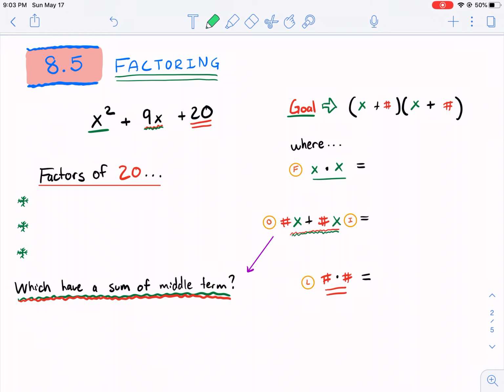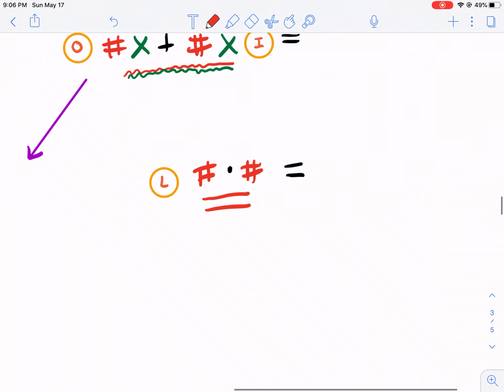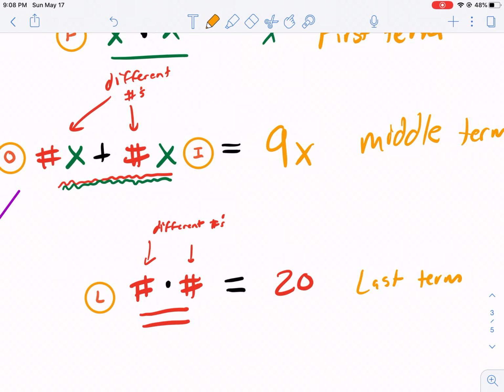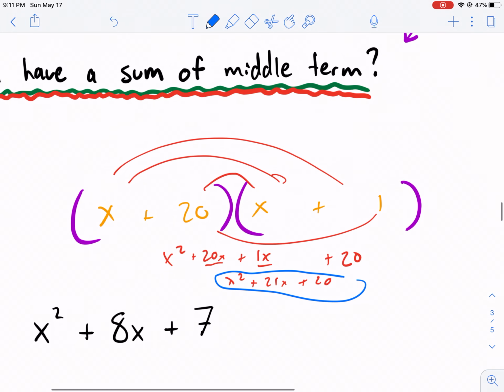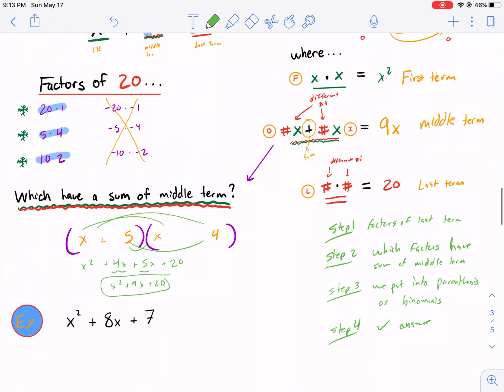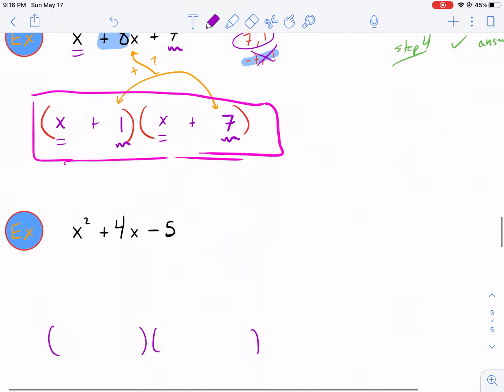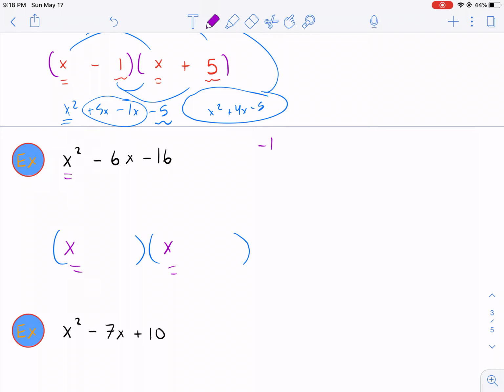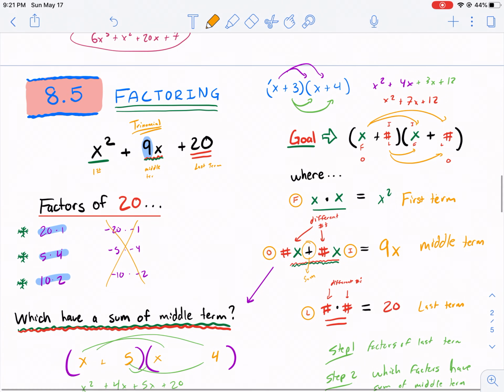Algebra I with Mr. West | Chapter 8.5 Video Notes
Introduction to factoring trinomials